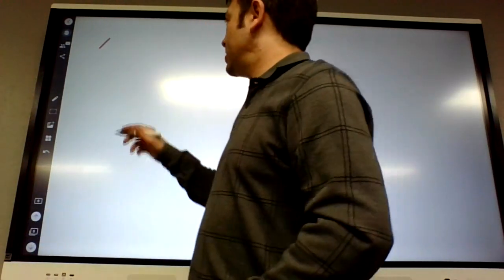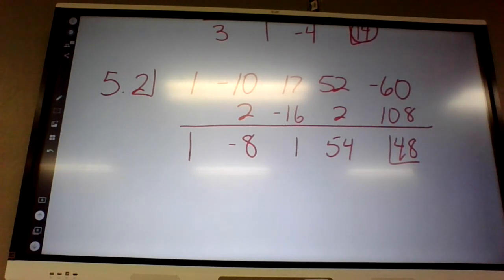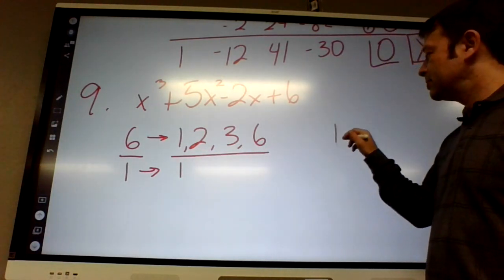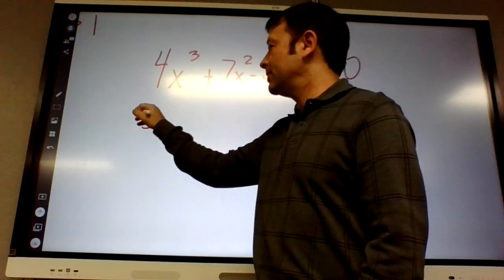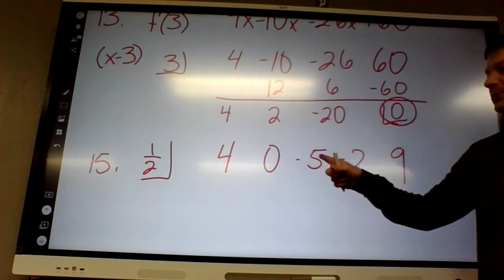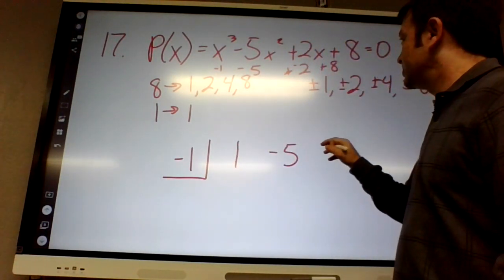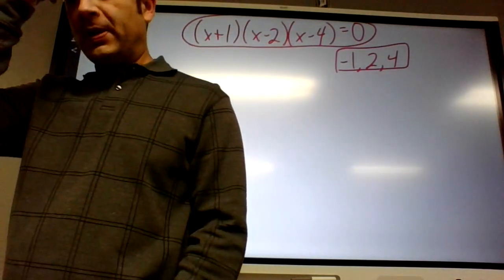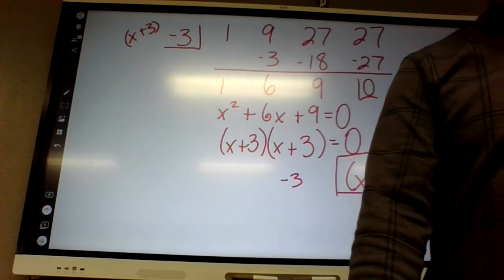Algebra 2 pg 265 pt 1